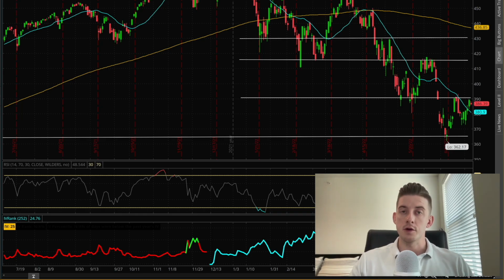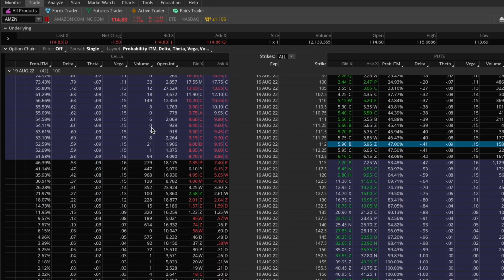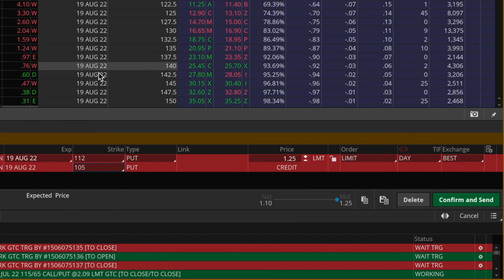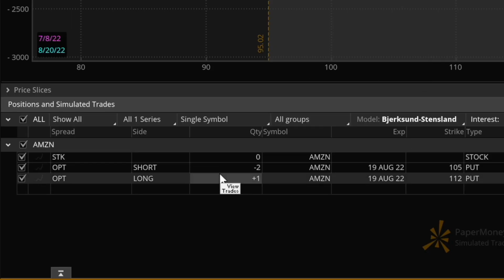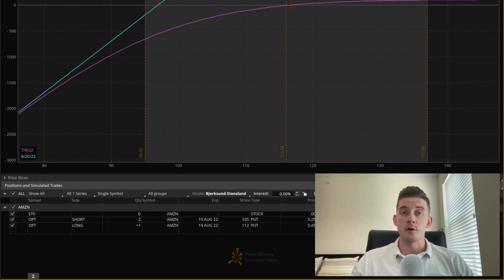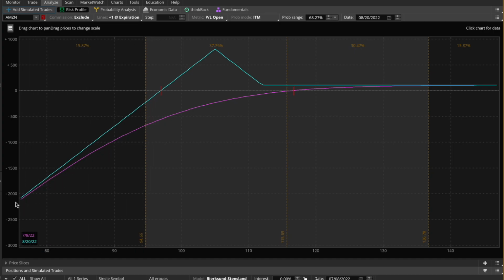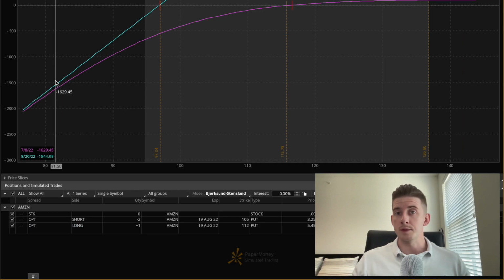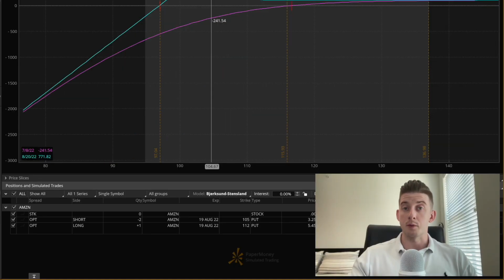How To Trade OPTION RATIO SPREADS (Full Tutorial) | LIVE OPTIONS TRADING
Ratio spreads are another great strategy for option sellers along with credit spreads, iron condors, strangles, covered calls, the wheel strategy, etc. So in this next episode of my live options trading series, I will explain how this strategy works, demonstrate a real life example on Amazon (AMZN), and take a deep dive into the ratio spread's risk profile to discuss its pros and cons!

Chapters:
0:00 Introduction
1:55 Technical Analysis On SPY & AMZN
4:09 How The Put Ratio Spread Works
7:42 Analyzing The Profitability & Advantages Of Ratio Spreads
11:11 Analyzing The Risks Of Ratio Spreads
15:06 Get 10 FREE Stocks With Moomoo
16:11 Wrapping Up